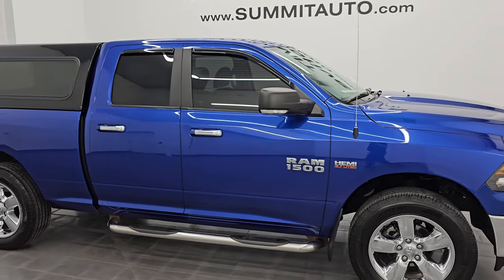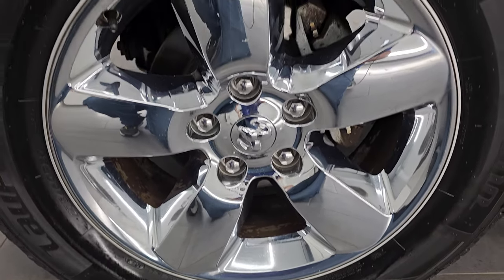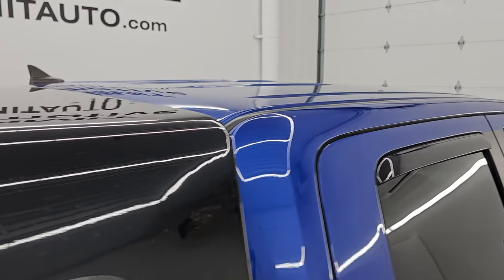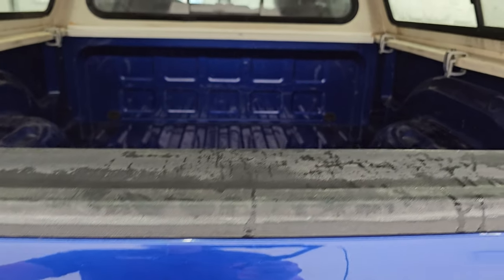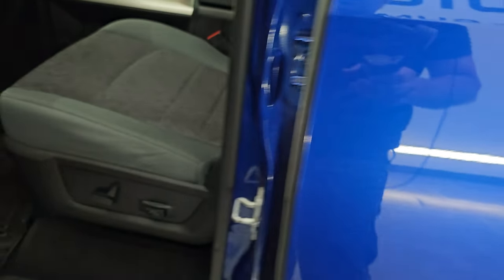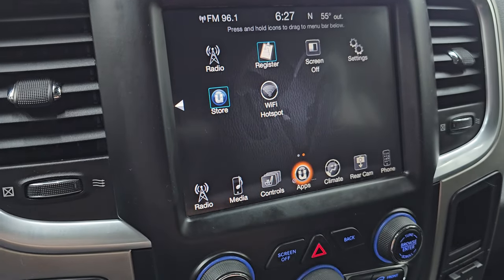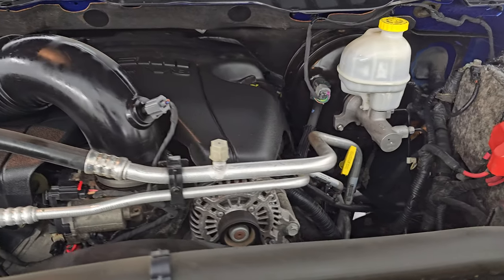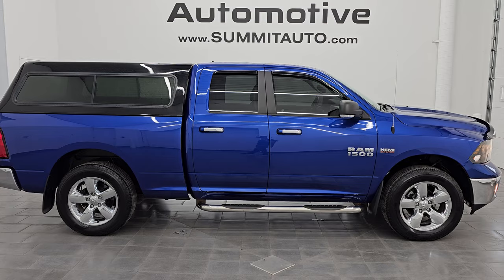2016 RAM 1500 QUAD SHORT BIG HORN BLUESTREAK HEMI 4K WALKAROUND 24T31C SOLD!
This 2016 RAM 1500 BIG HORN QUAD CAB IN BLUESTREAK PEARLCOAT FOR SALE IN FOND DU LAC OSHKOSH WISCONSIN 54935 is the vehicle we did walk around review of today.

Thank you for checking out this video of this 2016 RAM 1500 BIG HORN QUAD CAB IN BLUESTREAK PEARLCOAT FOR SALE IN FOND DU LAC OSHKOSH WISCONSIN 54935

STOCK: 24T31C
PRICE: $20,999
MILES: 87,536
MAKE: RAM
MODEL: 1500
VIN: 1C6RR7GT3GS411713
LOCATION: FOND DU LAC OSHKOSH WISCONSIN, 54937 TRUCKS ON 41

CLEAN TITLE HISTORY! CLEAN CARFAX!* 5.7 Liter OHV V8 Hemi with Multiple Displacement System MDS Engine, 395 Horsepower* Full Four Door Quad Cab Crew Cab* Short Box 6 Foot 4 Inch 6' 4" Shortbox* Big Horn Package* 8 Speed Automatic Transmission* 4x4 Push Button Four Wheel Drive 4WD* Reverse Backup Camera Rearview Camera* Power Driver's Seat* Dual Heated Seats* Non Smoker* Gray Cloth Seats* Bucket Seats* Truck Cap Topper* Towing Package with Receiver Trailer Hitch and Trailer Wiring Tow Package* Power Fold in Power Mirrors with Built-in Directional Signals* Heated Power Mirrors with Built-in Directional Signals* Electronic Stability Control Traction Control ESC* BF Goodrich All Terrain T/A LT275/60 R20 Tires* 20 Inch Rims Premium Wheels* Factory Alloy Premium Rims with Chrome Covers* Four Wheel Disc Brakes* Aftermarket Chromed Stepbars* Bedrail Covers* Fog Lights* LED Bed Lighting* Locking Tailgate* Chrome Tipped Exhaust* Chrome Trimmed Grill* Bug Shield* Vent Shades* AM / FM Radio Tuner* Sirius/XM Satellite Radio Capabilities Sirius / XM* Uconnect (R) 8.4 AM/FM System 8.4 Inch Touchscreen with AM/FM* 911 Assist System* U Connect Hands Free Bluetooth Hands-Free Phone System Blue Tooth* Auxiliary MP3 Jack Portable Audio Connection* SD Card Slot* USB Jack Portable Audio Connection* Keyless Entry with Factory Remote Start* Power Sliding Rear Window* Adjustable Height Seatbelts* Driver and Passenger Front Air Bags* L.A.T.C.H. Child Safety System* Side Curtain Air Bags SRS Safety Restraint System* Heated Steering Wheel Multi-Function Steering Wheel Controls* Homelink System with Three Programmable Buttons for Garage Doors, Lighting Systems & Security Systems* Compass, Outside Temperature Display and Mileage Display* Dual Multi-Zone Climate Control* Weathertech All Weather Floormats* Air Conditioning AC* Cruise Control* Power Locks* Power Windows* Tilt Steering Wheel* Automatic Headlights Autolamp* 115V / 150W Auxiliary Power Outlet* Blue Streak PearlcoatCLEAN AUTOCHECK! Very very clean inside and out! This is one of the sharpest 2016 Ram 1500 Quadcab shortbox 1/2 ton trucks on our lot! Make your move before this super clean 4wd is gone!*